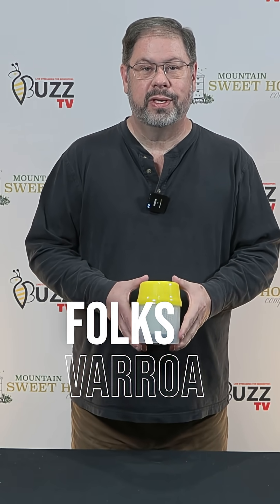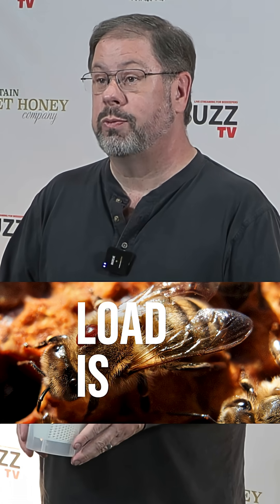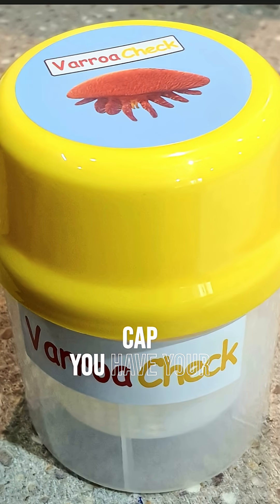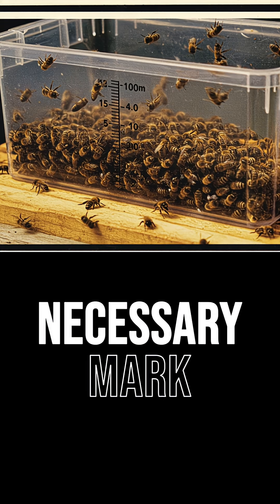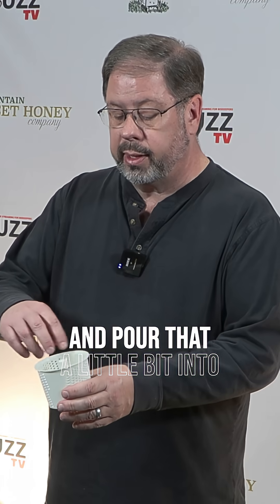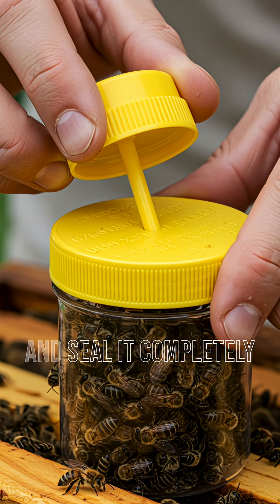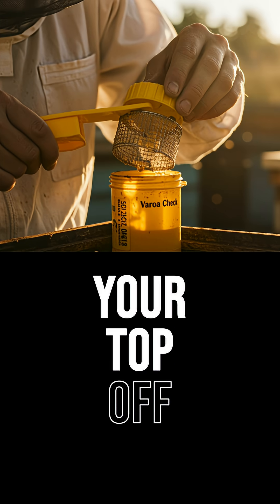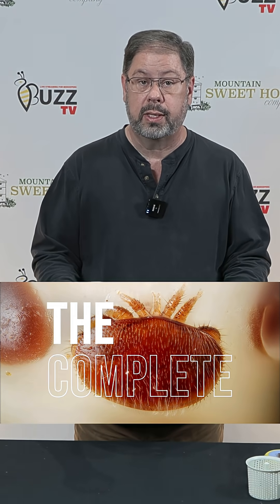Do You Have a Varroa Mite Problem? Here’s How to Know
Let’s talk about Varroa destructor, folks — the #1 killer of honey bees in the U.S. If you're keeping bees, whether it's one hive or a hundred, you've got to stay on top of your mite levels. Knowing your infestation rate is the first step toward protecting your colonies.

👨‍🔬 One simple and reliable method? The Varroa Check Kit.

Here's how it works:

Collect 200–300 bees from the brood nest (not the entrance).

Pour in rubbing alcohol or windshield washer fluid — a 1:4 ratio is key.

Shake it like you mean it — for a full minute.

Count the mites. If you see 9 or more mites, it’s time to treat. No delay.

The kit includes a basket, container, and lid — easy to use and clean. This isn’t just for pros — it’s for every beekeeper who wants to keep their bees alive and productive.

🧠 Remember: routine sampling (every month during the active season) can save your hives and your honey harvest.

In Ray’s experience, the best beekeepers are the ones who stay curious, stay educated, and always test — never guess.

🐝 Let’s beat the mite, not lose the fight.